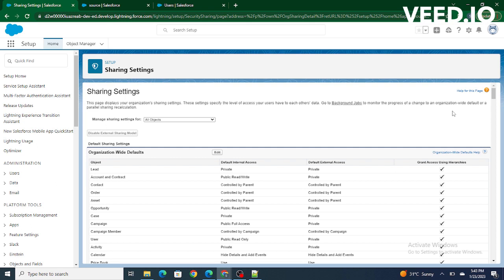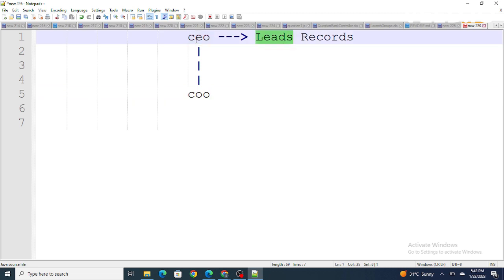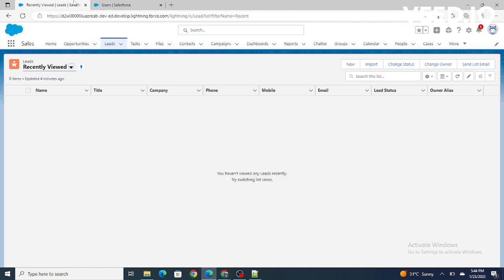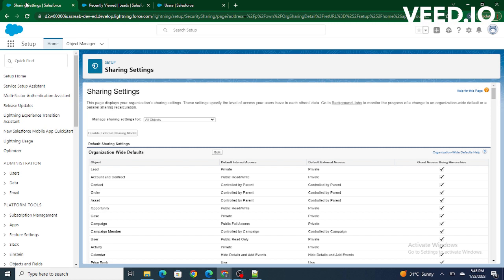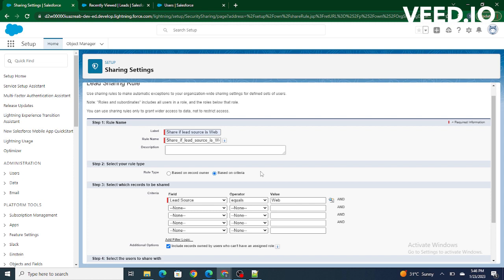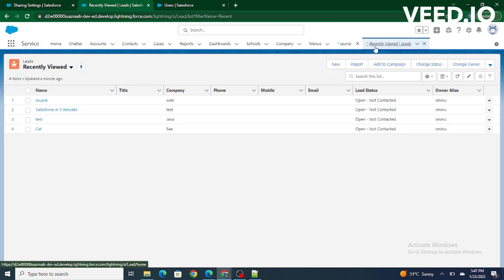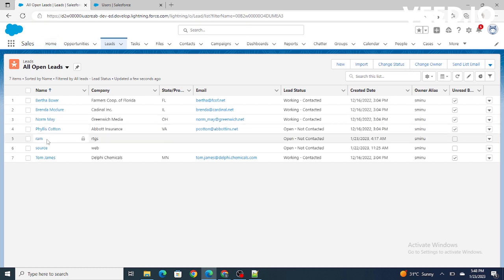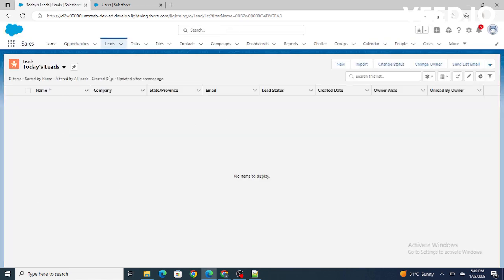sharing rules in salesforce | Understand With a real time Example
Hi all at Salesforce in 5 minutes we believe in saving your time and hence you will find all our videos shorter and straight to the point.

In This video we are going to understand what is Sharing Settings / Sharing rules in Salesforce and also we are going to define sharing rules with a real time example